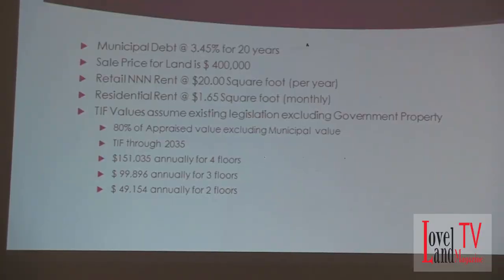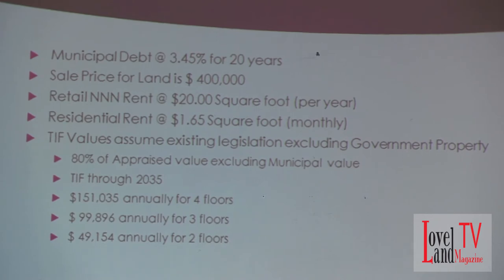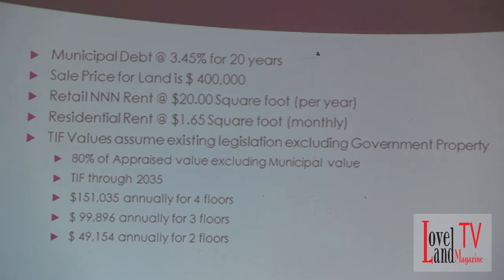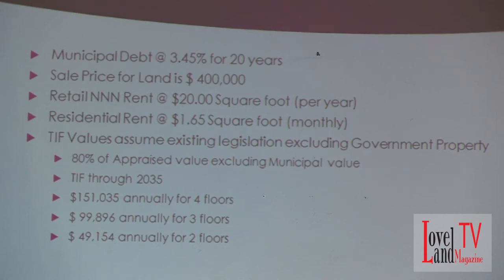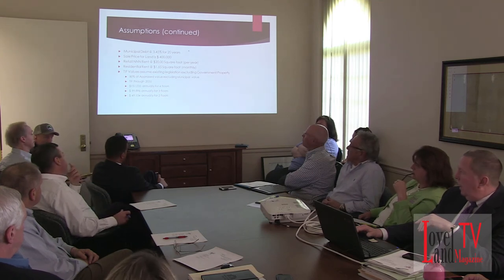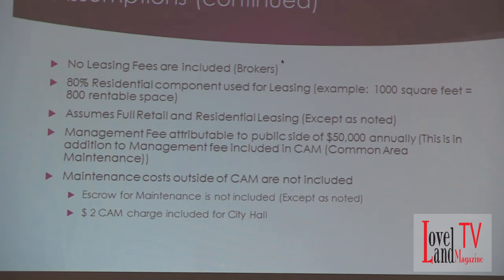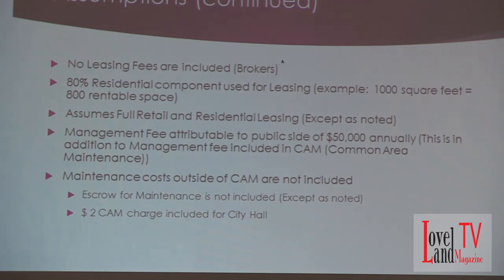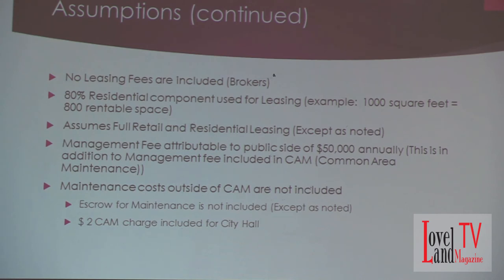Part 2 CIC Cost/Design of new City Hall